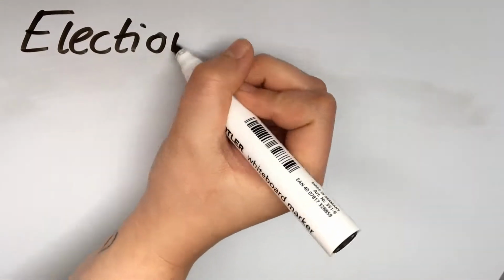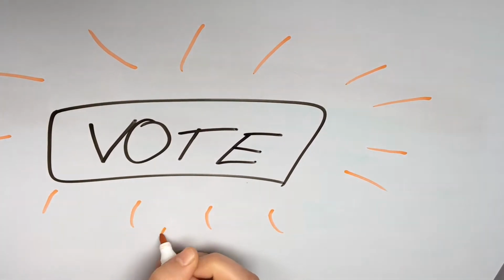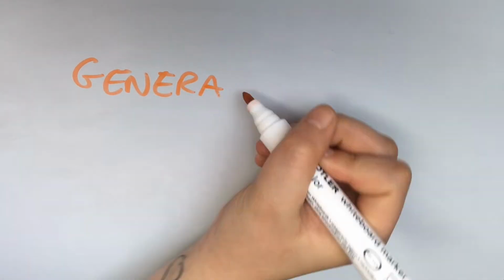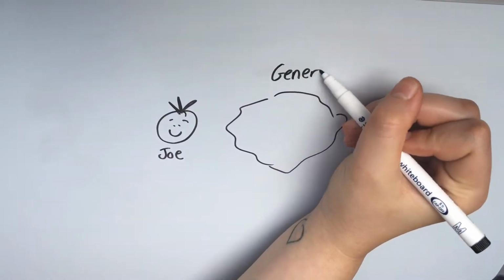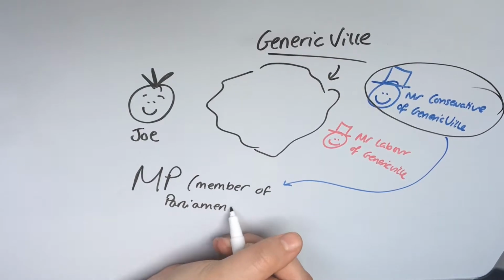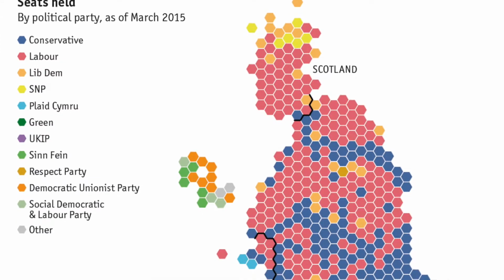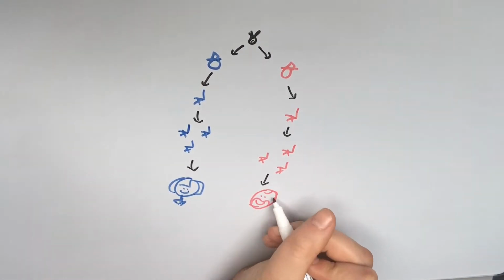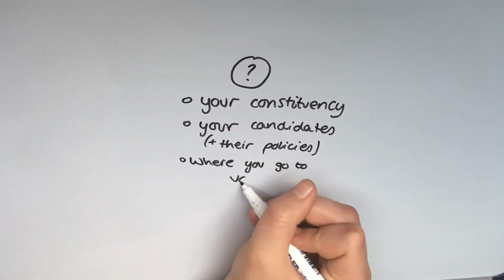General Elections Put Simply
A simple explanation of the 2017 UK General Election.